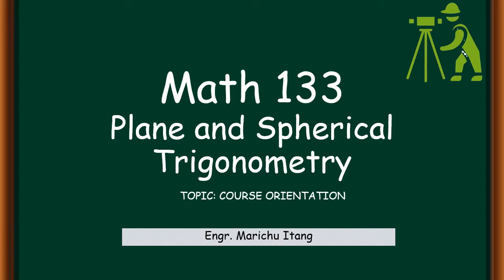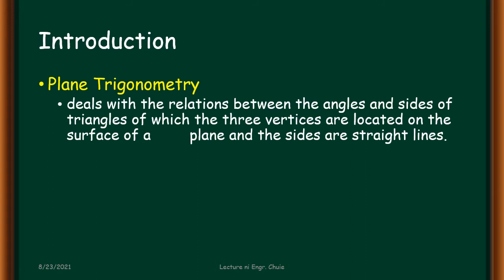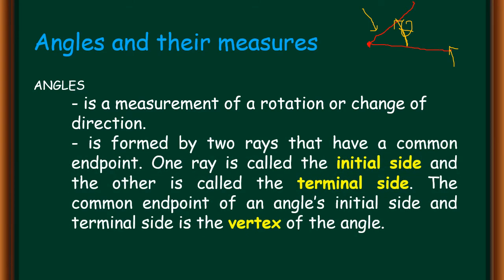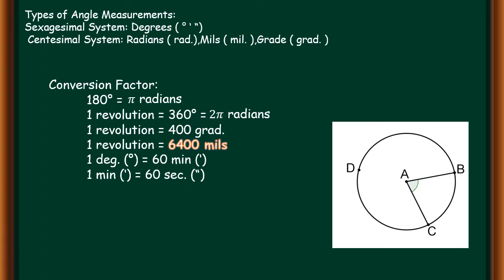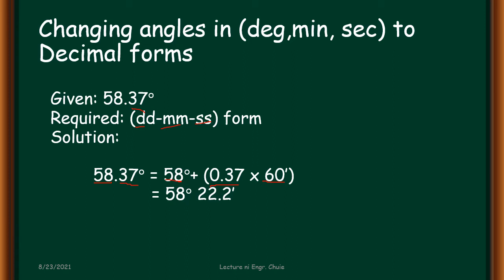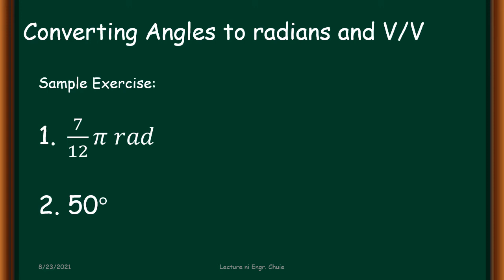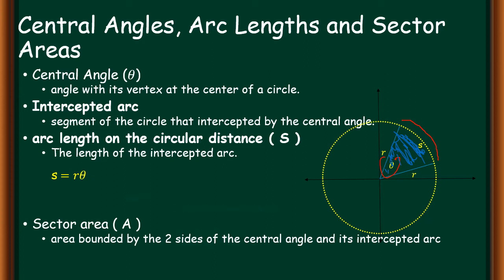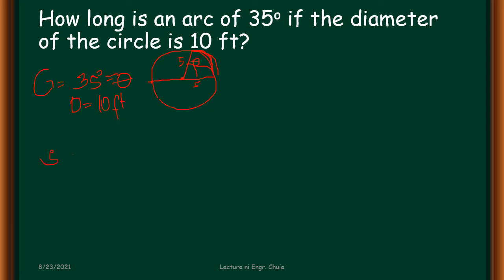Angles and Measure of Angles